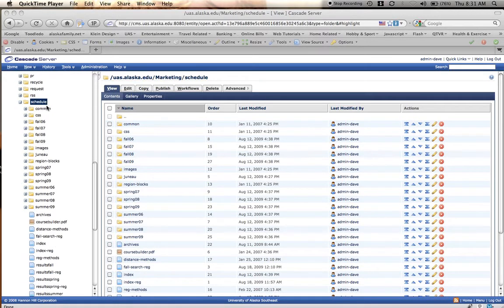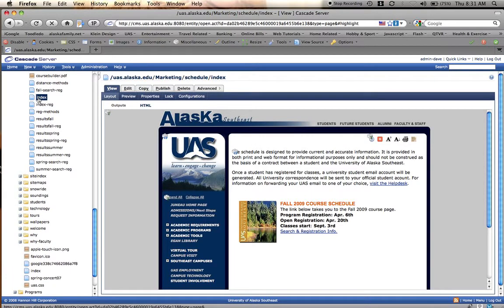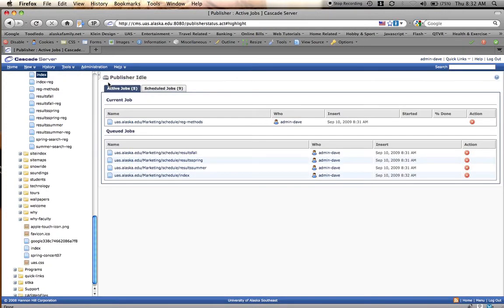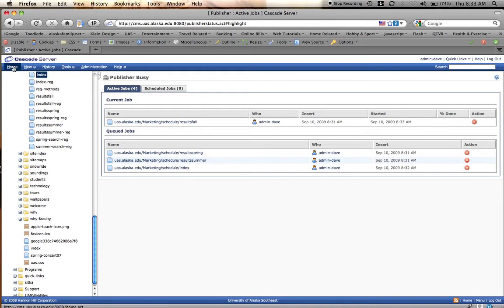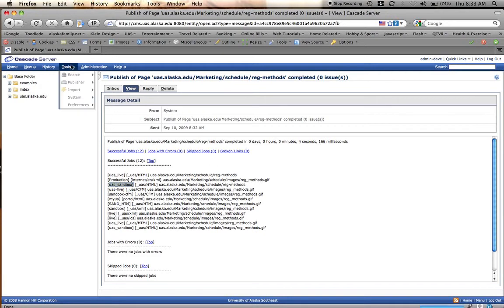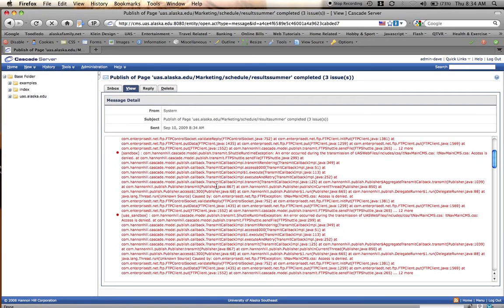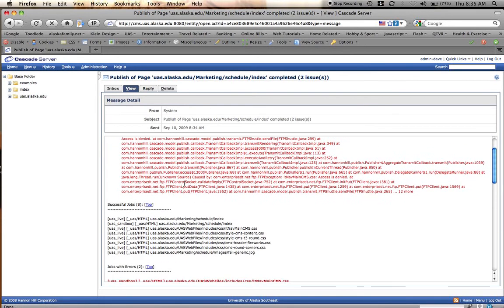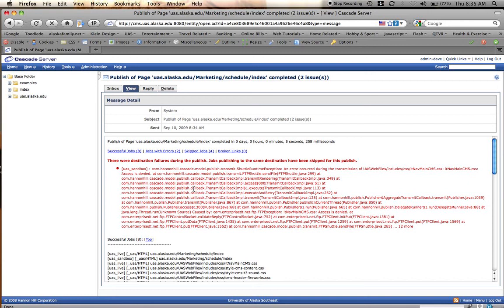UAS CMS: Publishing from CMS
This clip shows the process of publishing a file from the UAS Content Management System. Also includes common pitfalls to a successful publish. Areas emphasized include checking the printing que and verifying the publish from the Dashboards/Home message area.